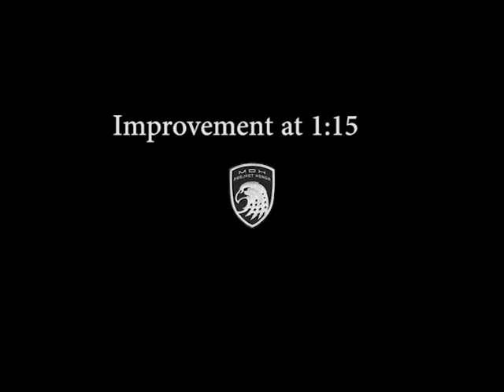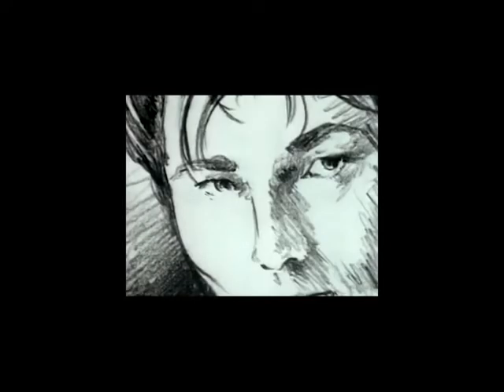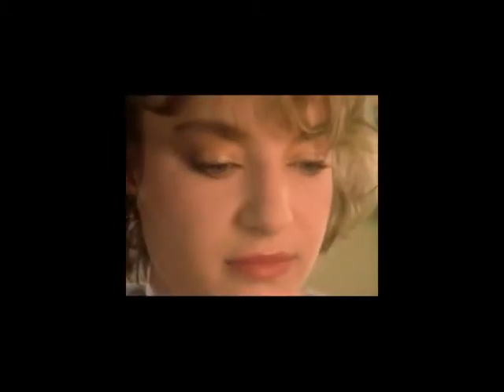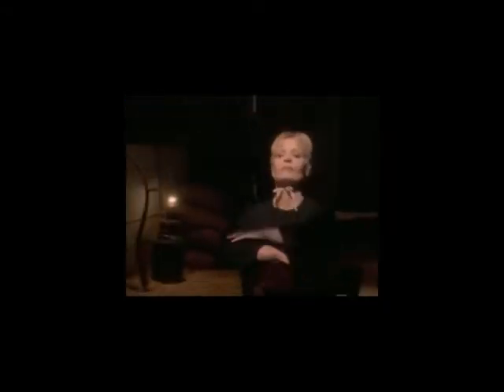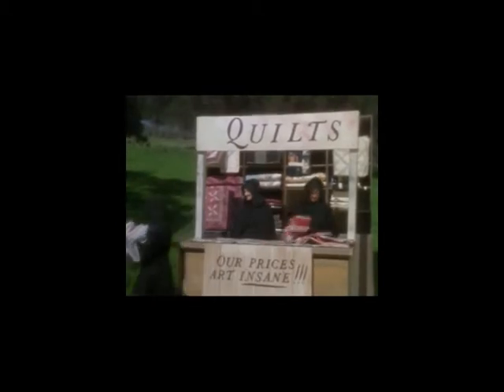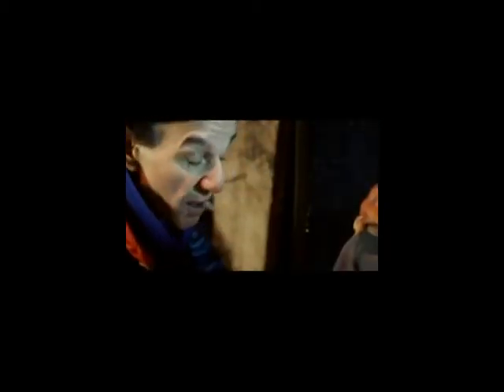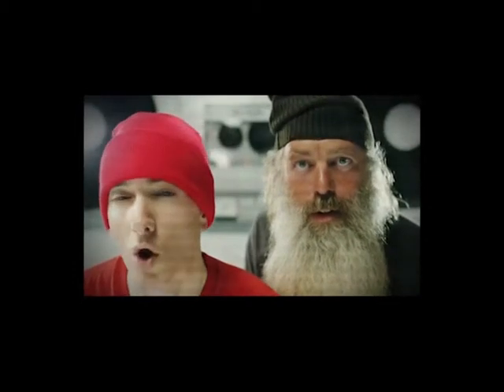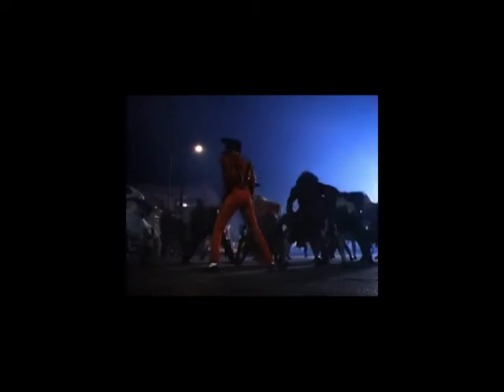Director's Commentary Part 2 (Improved) - James Burch